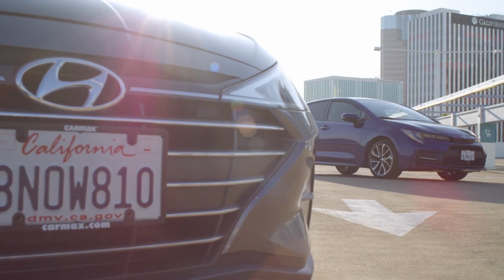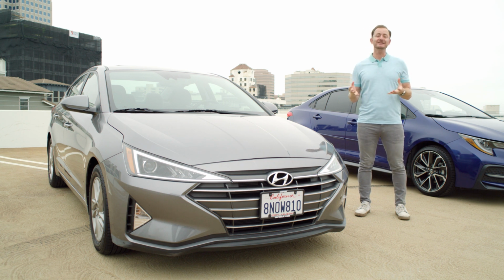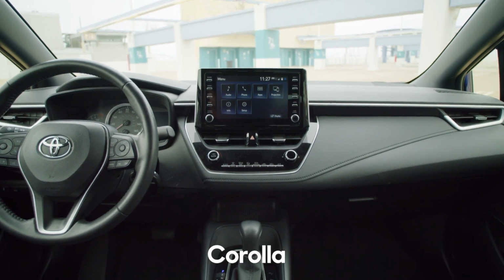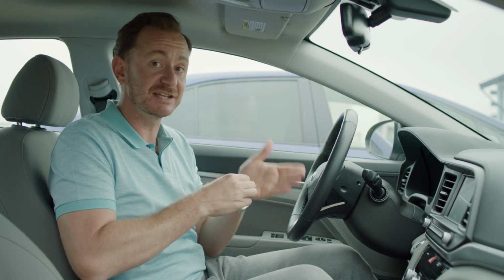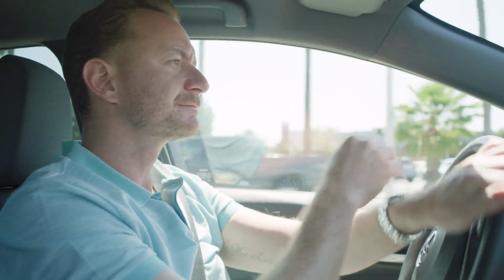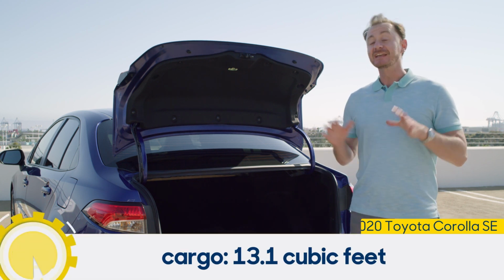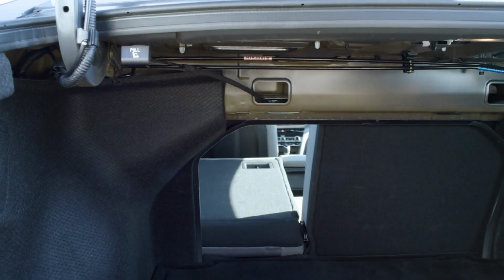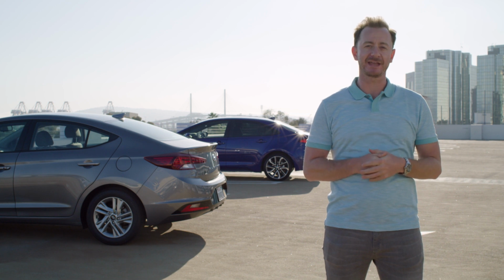Toyota Corolla vs. Hyundai Elantra: Which Compact Sedan Should You Buy? Price, MPG, Interior & More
The Toyota Corolla and Hyundai Elantra are two popular compact sedans that share a lot of similarities. Both offer great EPA-estimated gas mileage and won't break the bank. What sets these two small sedans apart? Which one should you buy? In this car comparison video, Ryan ZumMallen breaks down all the details on the 2020 Corolla and the 2020 Sonata to help you decide which car is right for you. Ryan covers each car's interior features, driving experience, styling, and much more. It's the Corolla vs. Elantra in this compact sedan comparison.

One of Toyota's best-selling cars, the Corolla was given a much-needed redesign for the 2020 model year. The updated styling gives the 2020 Corolla a more modern look and adds some personality that was lacking in the previous generation. Its looks now make it stand out in a crowd of small cars. The Corolla's interior is spacious with good rear-seat access. Toyota also made a point to avoid plastic materials when possible, giving the inside a more sophisticated look and feel. While you're not going to win many drag races, the Corolla is a great daily driver. It is light on the road and easy to drive around town, and the EPA-estimated fuel economy on the 2020 Corolla is strong. We also give the Corolla high marks for offering a manual transmission.

The 2020 model was the last Elantra of its generation, as Hyundai redesigned its small sedan for 2021. And while the styling does feel a bit dated, it still has a clean and modern appearance. Like the Corolla, the Elantra isn't going to blow you away with its speed or acceleration. The steering is light at low speeds and firm on the highways so that you always feel in control. The 2020 Elantra has impressive EPA-estimated fuel economy, ranking near the top in its class. Taking a look inside, the Elantra's interior is pretty straightforward. The controls are laid out where they're supposed to be, and all the buttons and knobs are all easy to reach. Space is great up front, but taller passengers might hit their heads on the ceiling in the back. But there is an extra inch of legroom over the Corolla.

The Toyota Corolla and Hyundai Elantra are two great options for your next used sedan. Used Corollas and used Elantras can be found at an affordable price point and provide a strong list of features and solid EPA-estimated gas mileage. Which of these used compact sedans is right for you might come down to personal preference. The 2020 Toyota Corolla has newer styling and a more comfortable ride. The 2020 Elantra gives you more storage space and the potential for better fuel economy, at a lower price. So which of these small sedans is right for you? The choice is yours - we're just here to help.

Intro - 00:00
Corolla Intro - 02:05
Elantra Intro - 02:27
Corolla Interior - 02:52
Elantra Interior - 04:02
Interior Wrap Up - 05:18
Corolla On The Road - 05:45
Elantra On The Road - 06:30
On The Road Wrap Up - 07:22
Corolla Storage - 07:39
Corolla Fuel Economy - 08:40
Elantra Storage - 09:05
Elantra Fuel Economy - 09:45
Storage/Fuel Economy Wrap Up - 10:07
Conclusion - 10:21